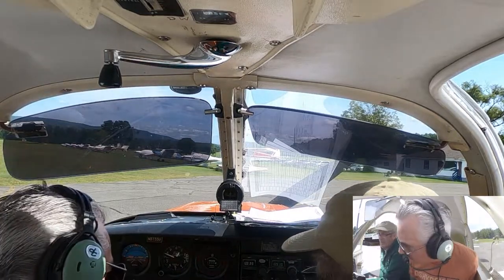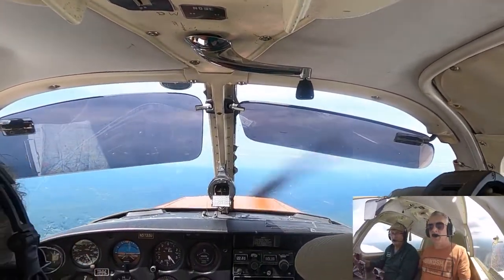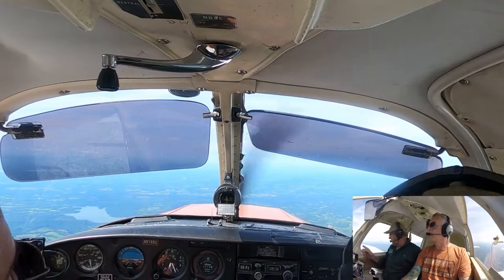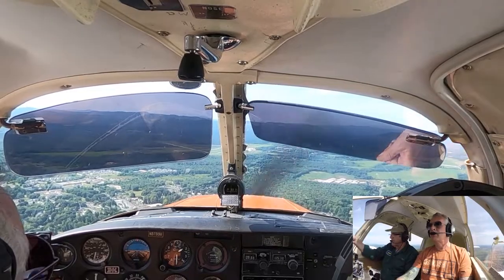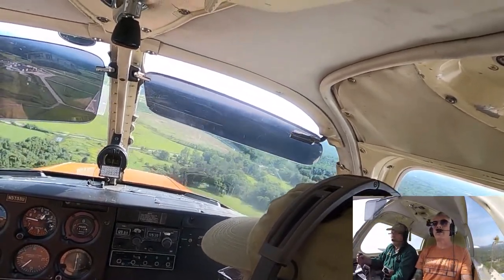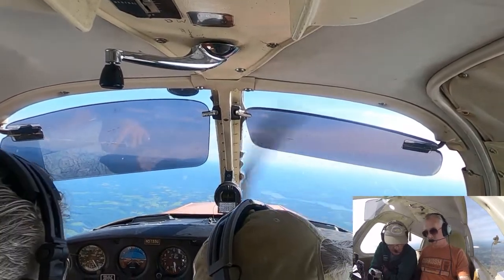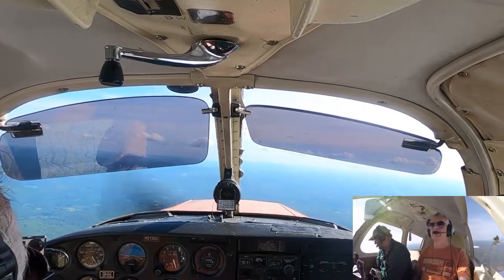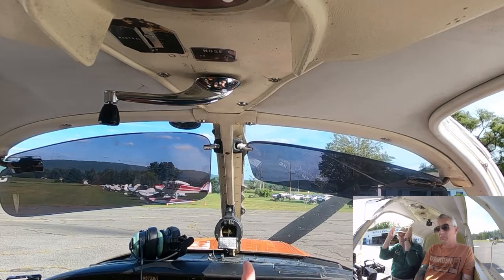PPL Lesson 23 - My First Cross Country Flight To Glens Falls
I was super excited to get to the airport today for my first cross country flight to Glens Falls, NY. When I arrived I found out that my favorite yellow airplane N7520R was in for a 100 hour inspection so we were taking another plane that I have never flown before. I have to tell you that this made me very nervous simply because the instruments were in different locations, the power was a little different. I probably would have not been as uneasy if we were just staying in the pattern near KGBR but today was a cross country day. You can tell in the video that I was a bit uncomfortable with the plane until about half way to Glens Falls. After that I was relatively fine with the plane although the landing characteristics were a little different. At least I thought so but it also could have been the fact that I was landing at a new airport for the first time.

Other than the last second aircraft surprise I think it was an awesome day of flying and I know that I learned a lot. Looking at maps and sectionals is one thing but until you are up there and looking around you just do not know what to expect. Eyes outside the plane is so important when doing VFR cross country flights. Identifying as many landmarks as possible helps assure you that you are where you are supposed to be. small towns, freeways, high tension power lines, lakes, race tracks, open pit mines, large scale manufacturing plants are all quite visible and help you get from one point to another. I really wish that I could have made this flight in Banana Berry but having the additional challenge of a random plane and being able to cope with it just makes me a better pilot in the long run.